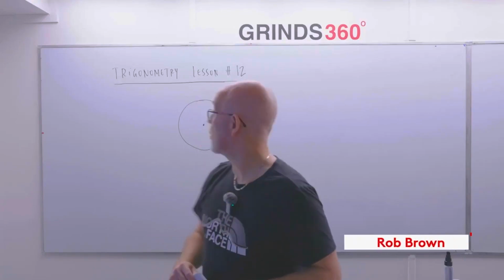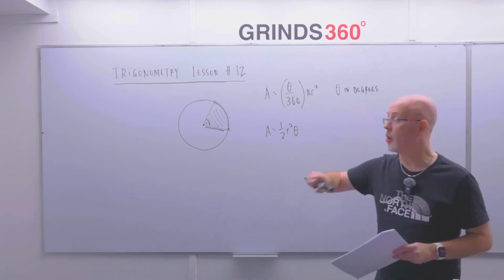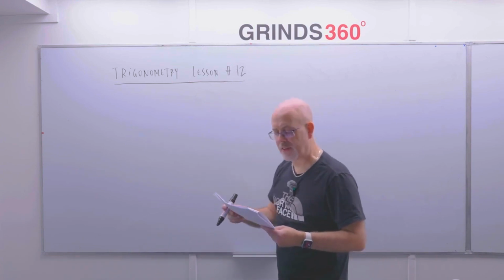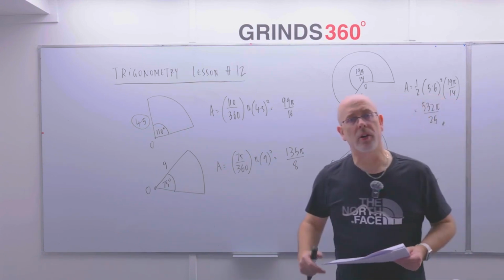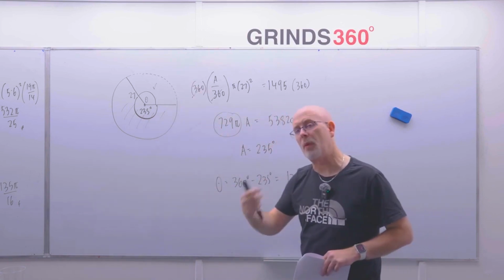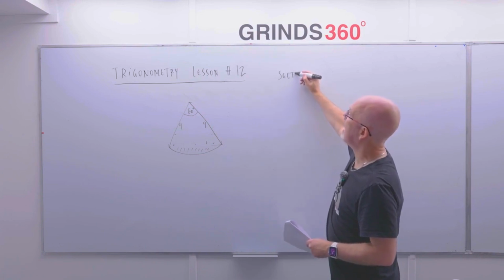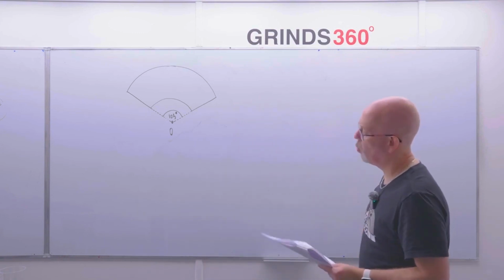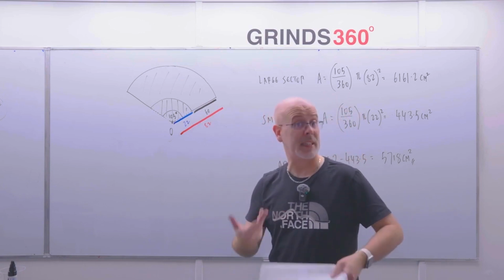Leaving Cert Maths (H)| Trigonometry | Finding the area of a sector -Lesson 12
In this lesson, Rob is going to teach you how to find the area of a sector. You'll learn to calculate the area of a sector in a circle using the radius and the angle at the centre. Book 1, pages: 201-205.